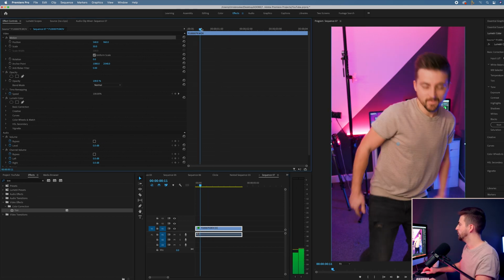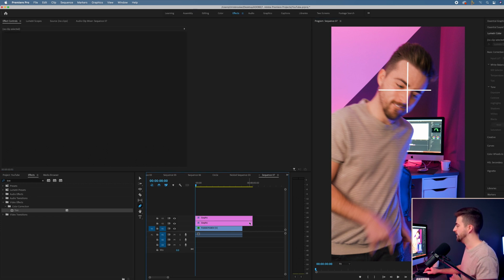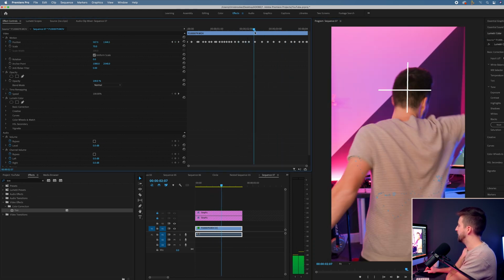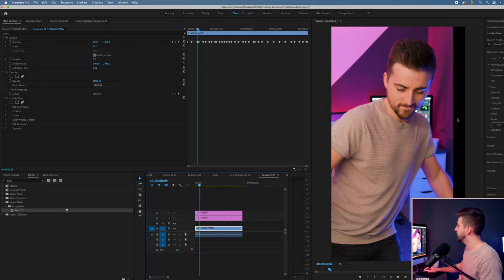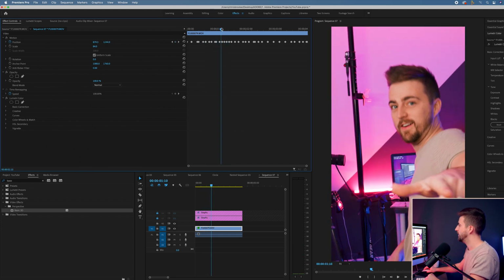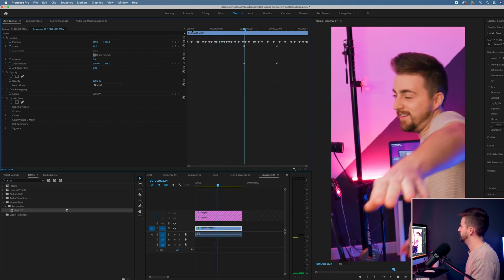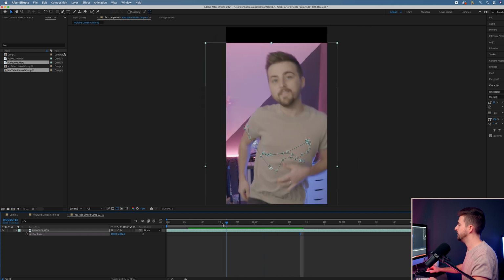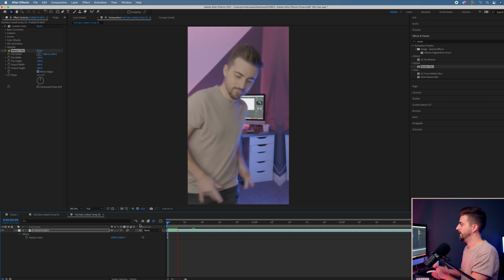Head Tracked Dance Effect - Adobe Premiere Pro & After Effects